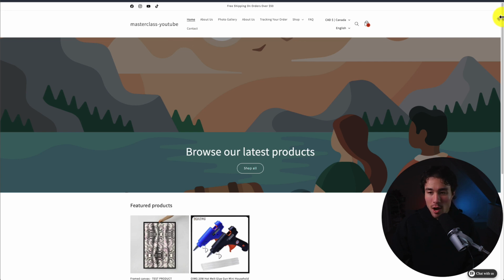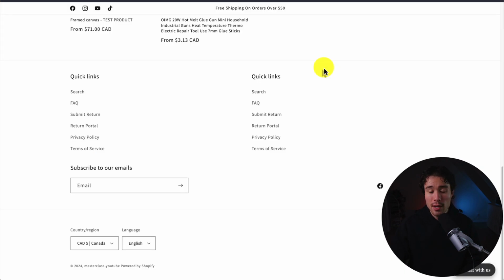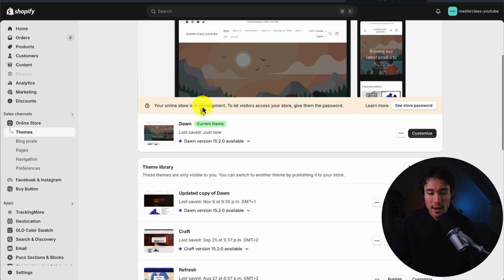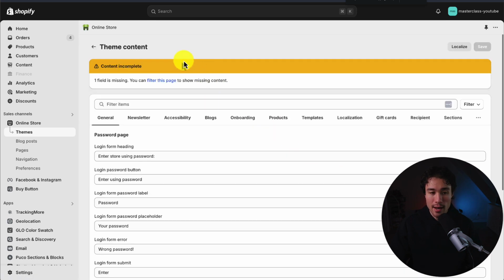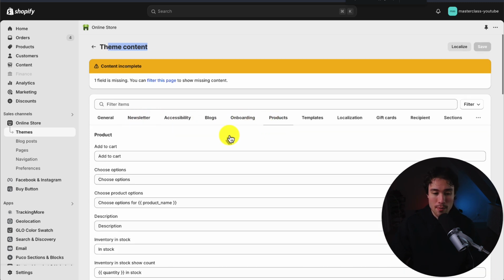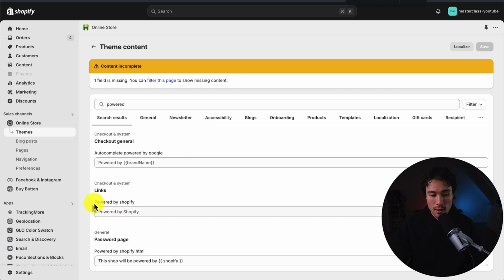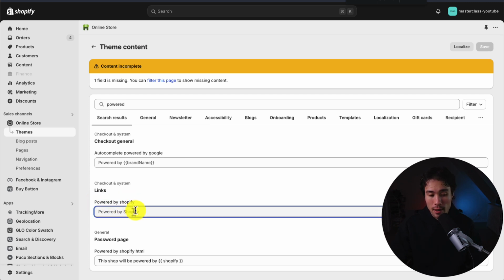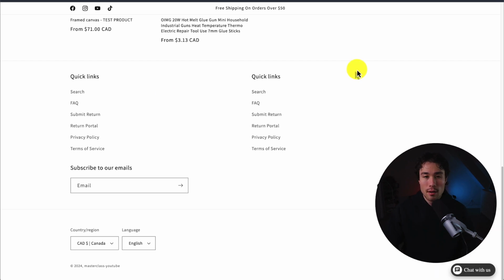How to Delete Powered by Shopify 2025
Welcome back to Ecom Masterclass! In today’s video, we’ll walk you through the step-by-step process of removing shipping calculated at checkout on your Shopify store. If you’re looking to streamline the checkout experience for your customers, this is a crucial setting to master.

By the end of this video, you’ll learn:
 • How to disable shipping calculations at checkout on Shopify.
 • What settings to adjust in your Shopify admin.
 • How this change can improve your store’s user experience and boost conversion rates.

Whether you’re a seasoned Shopify store owner or just getting started, this tutorial will save you time and help you create a smoother, more professional checkout process.

Feel free to adjust the links and related videos as needed!